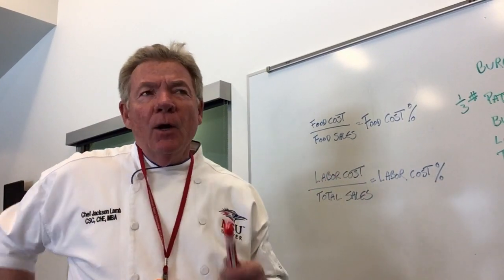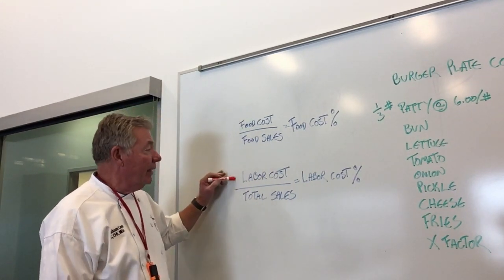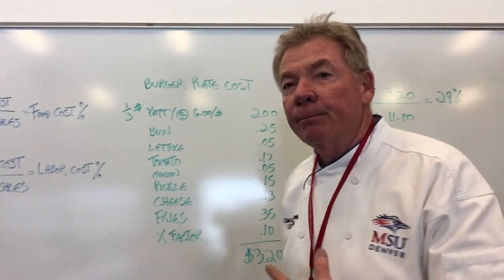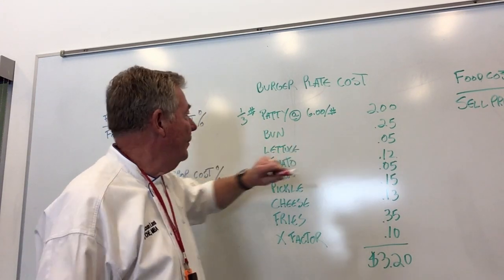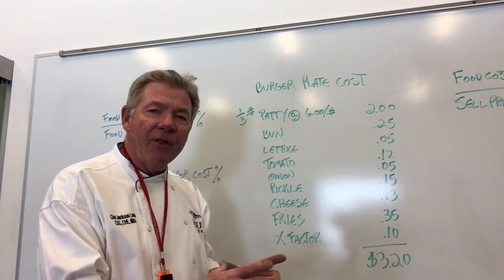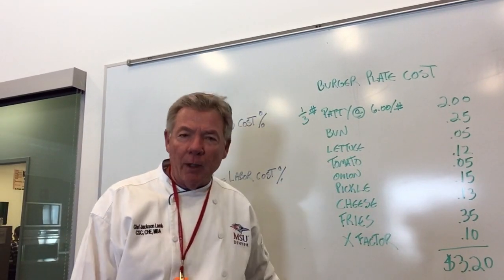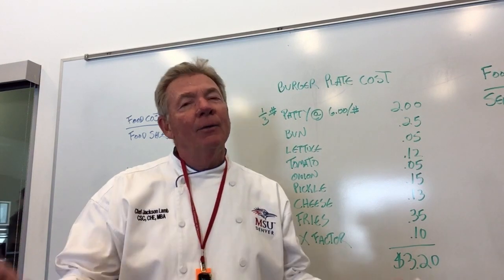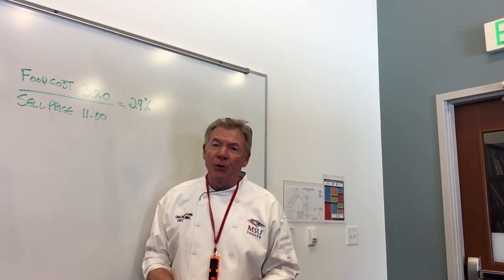MSU Denver | ProStart 1 | Chapter 14 - Culinary Math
Chef Lamb walks us through the formula for determining food cost percentage and labor cost percentage. He also reviews simple plate costing, such as you might do for a ProStartville project.